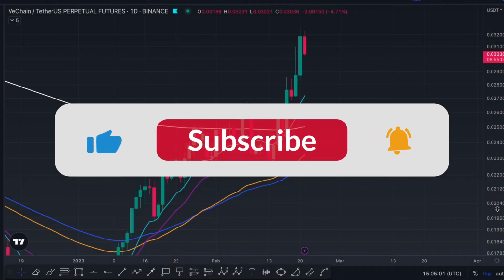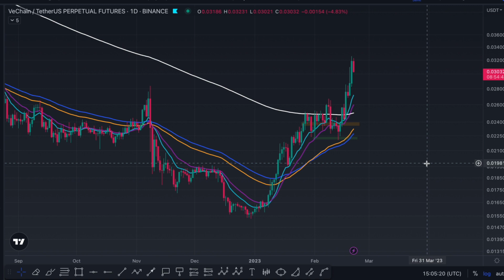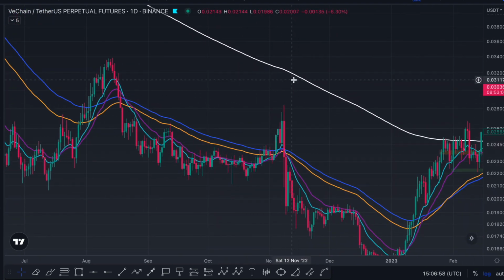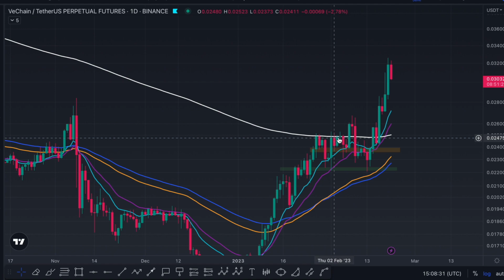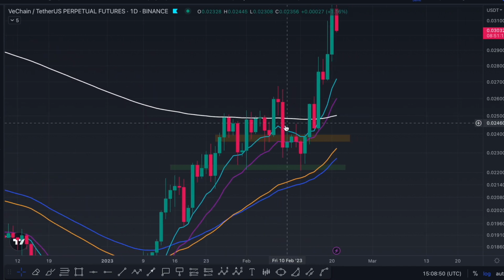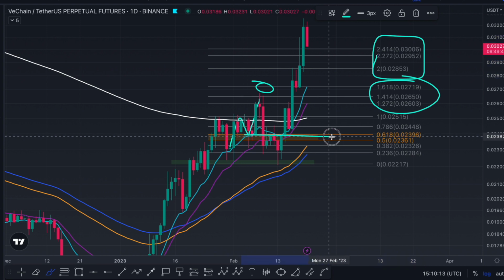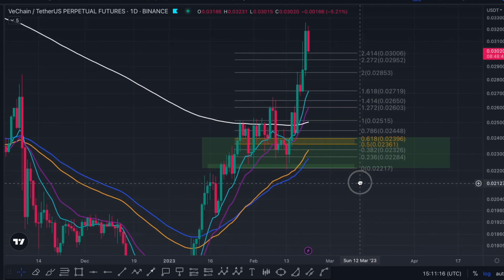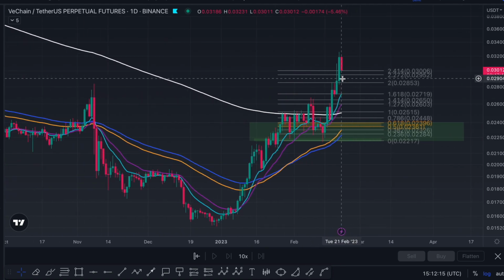VECHAIN BULLISH MOVE OVER? VET PRICE PREDICTION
NEW TWITTER: LOUIEVIBES_